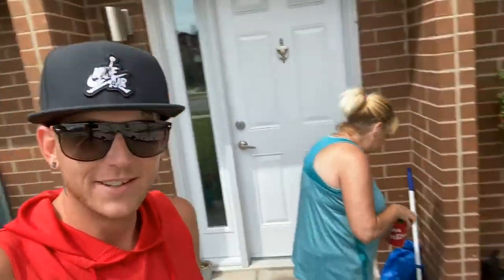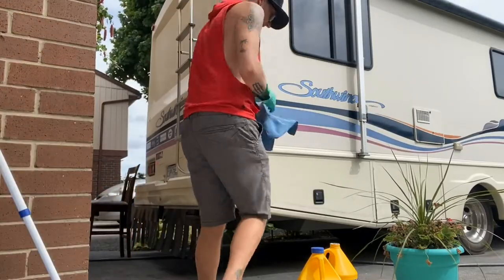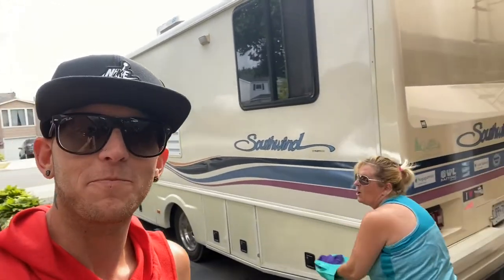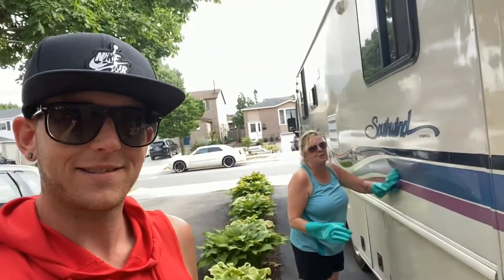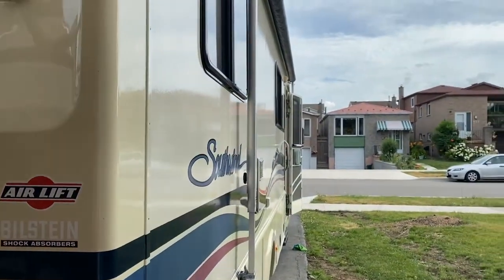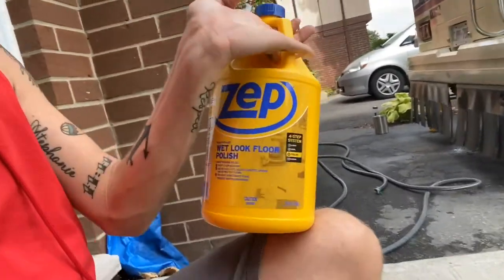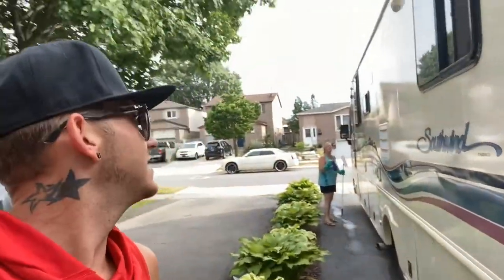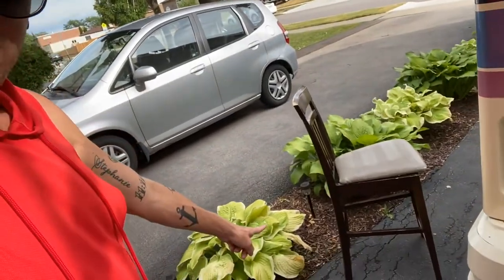Using ZEP FLOOR POLISH on an RV || DIY RV Polish || RV Vlog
In this video I recruited the help of my mother to assist me with using ZEP floor polish on the exterior of my old RV. Very happy with the outcome, time will tell though. I bought the ZEP floor polish at the local Home Depot for 35$ per gallon.